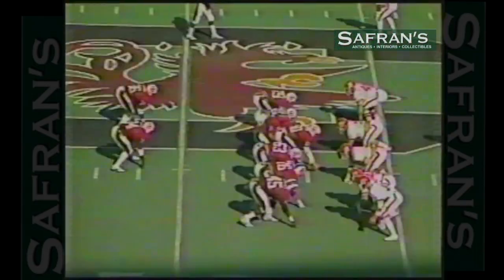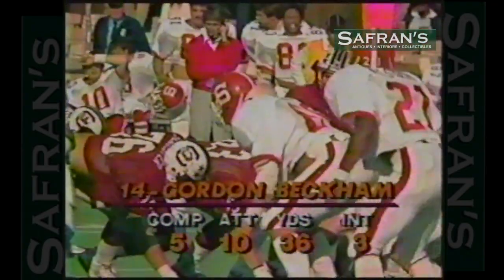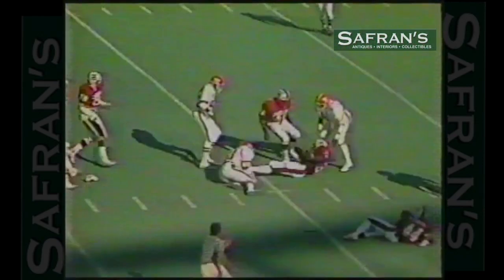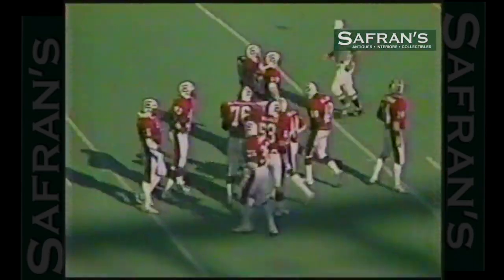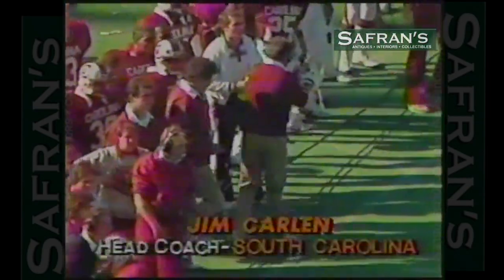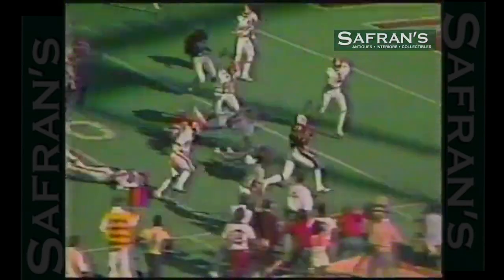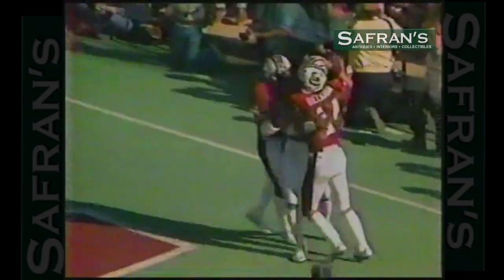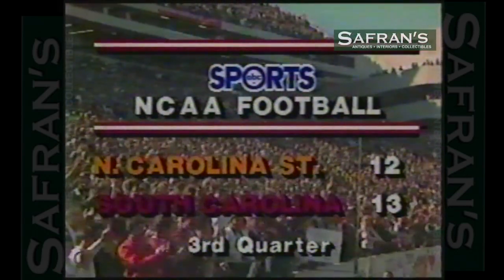USC Gamecocks vs NC State Wolfpack ~ Halloween 1981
This video clip features the USC Gamecocks' go ahead drive against the NC State Wolfpack on Halloween in 1981.